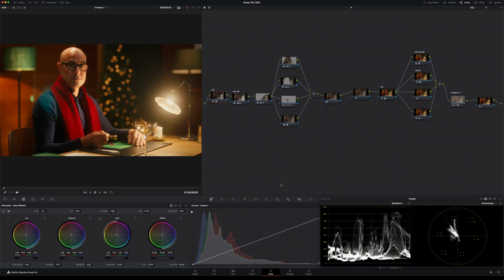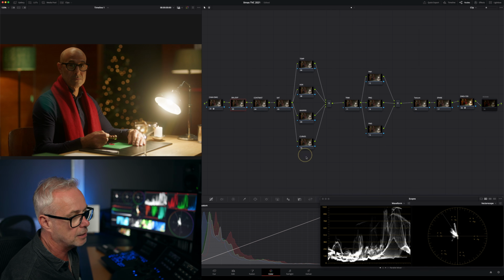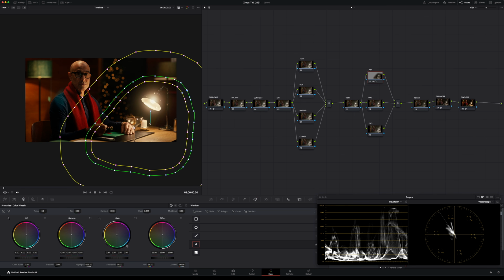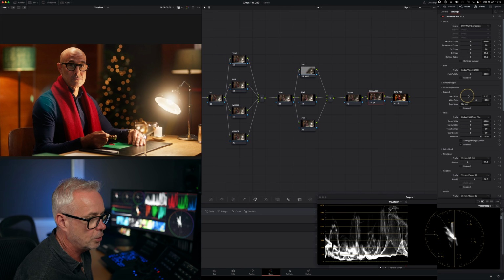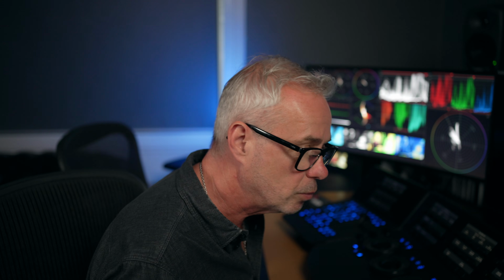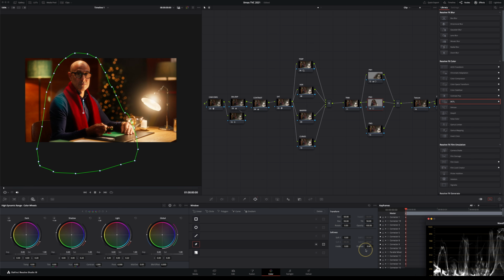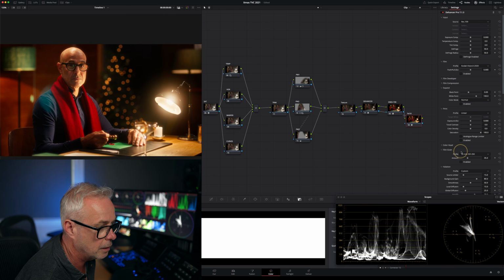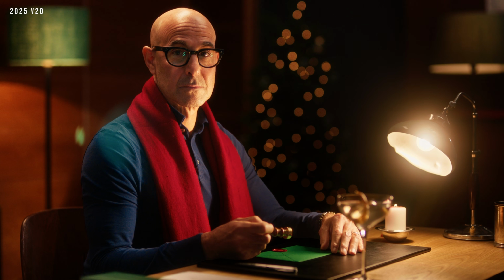Can I grade better with Resolve 20? DaVinci Resolve tutorial.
🎄 In 2022, I broke down every single node and secret behind this Christmas commercial grade — no steps skipped, nothing held back.

Now, with DaVinci Resolve 20 and three years of new tools and techniques… would I still grade it the same way?

Join me as I revisit this project and walk you through every node, every decision, and every trick — updated for 2025.

👨‍💻 I’m Darren Mostyn, a UK-based broadcast colourist with nearly 20 years’ experience, grading for BBC, NETFLIX, Amazon, ITV, Channel 4, 5 and many more.

 🟣 DOWNLOAD MY FIXED NODE TREE FREE HERE ⬇︎ & GET FIRST MASTERCLASS DETAILS!
for free downloads, including my editors e-book & my FIXED NODE TREE and items coming in the future INCLUDING priority information on my next 4 day LIVE MASTERCLASS